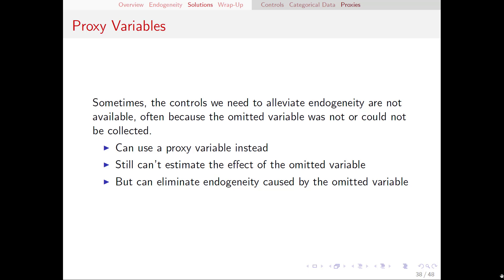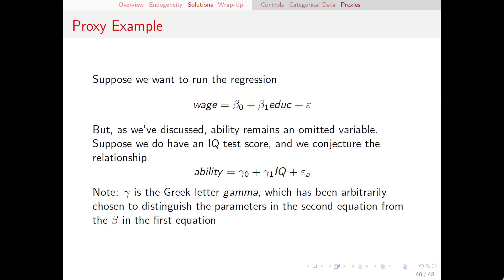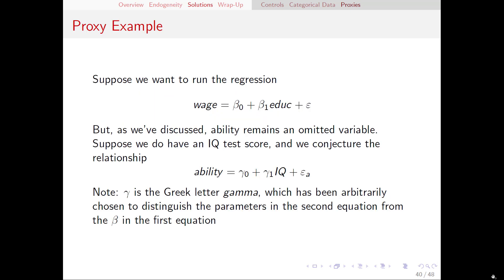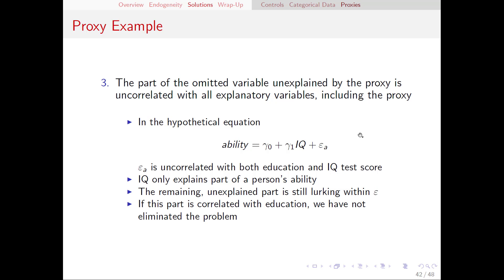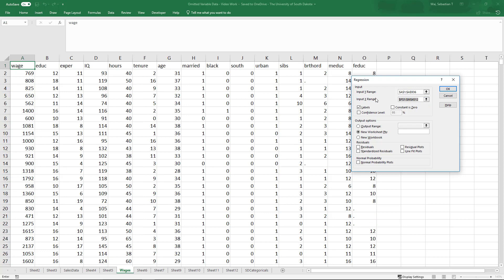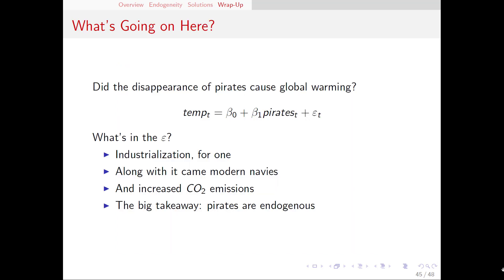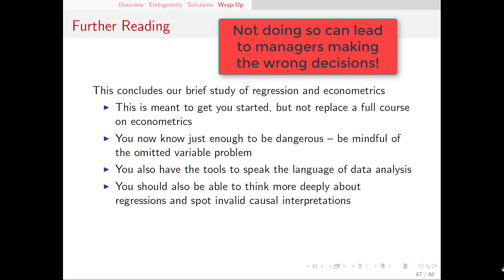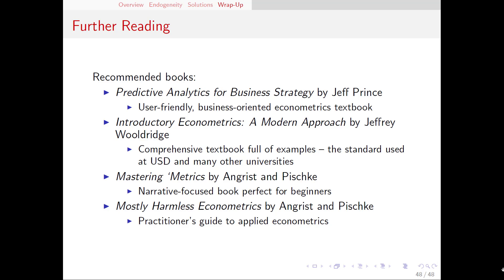Regression for Managers 4.3: Proxy Variables and Wrap-Up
Regression for Managers is an Excel-based lecture series designed to introduce MBA students to econometrics.

This video covers proxy variables and how to use them, along with a wrap-up of this series.